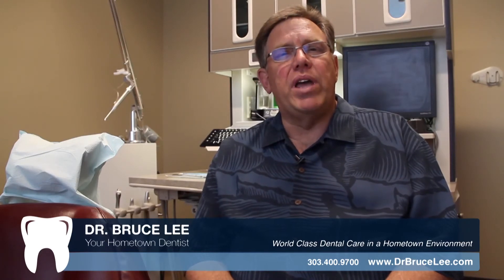Dental Implants and Dentures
If you have lost teeth or had teeth removed, you may be considering dental implants or dentures. Learn more about both options in this video from Dr. Bruce Lee.

About Dr. Bruce Lee: Dr. Bruce Lee provides preventive, restorative and aesthetic care that will enhance your quality of life and self-image. With convenient locations in Centennial and Strasburg, CO, our caring, comfortable dental care is only moments away.

In 25 years of patient care, chances are we've treated the type of problem you are having. We understand the anxiety of going to the dentist so we go out of our way to make your stay a pleasant one. We mean it when we say we are patient people. We have a friendly and helpful staff in our state-of-the-art offices with the latest in equipment and sterilization. We care about you and your comfort and don't want you to worry about anything when you're here.